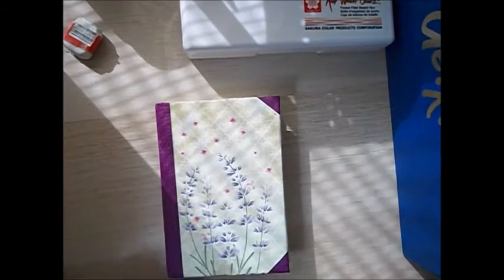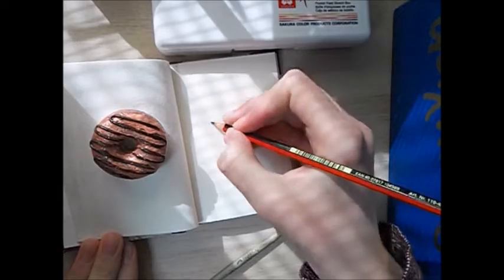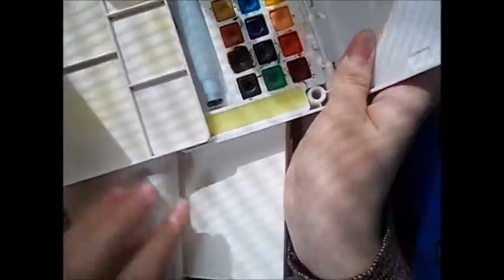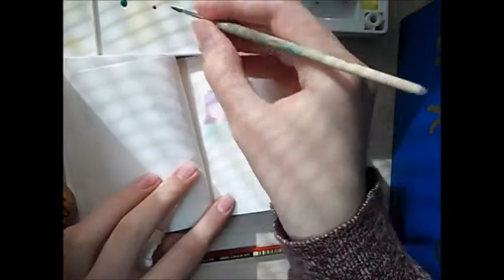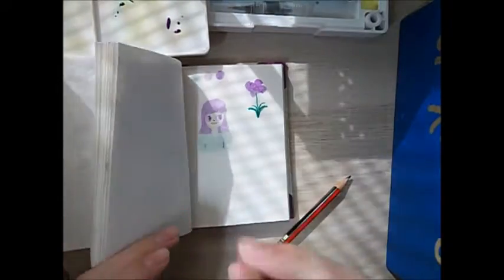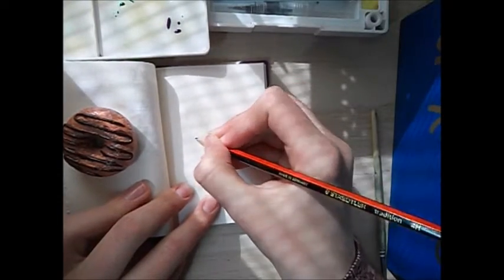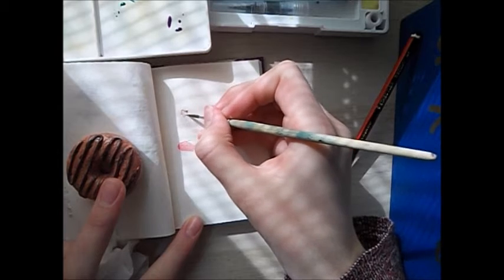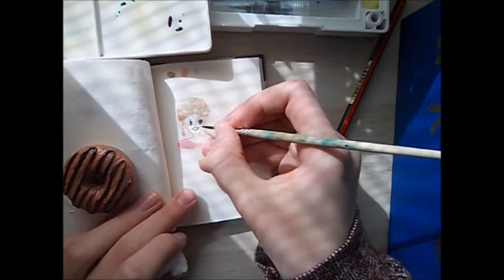doodle with me 1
hi everyone,
today I am doing some watercolor doodles hoe you enjoy!

Art supplys I used!

*staedler 4h pencil
*faber castell watercolor pencil brush
*belgrave erasor
*lavender farm sketchbook
*sakora koi watercolor  18 pan set